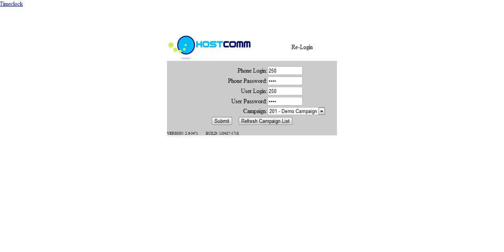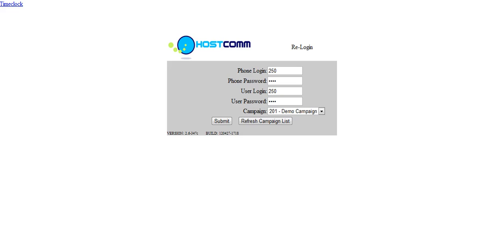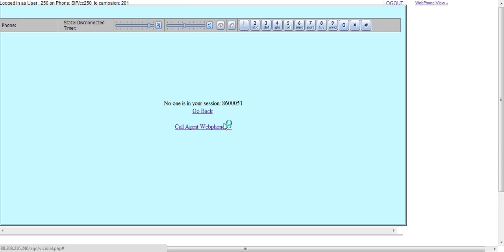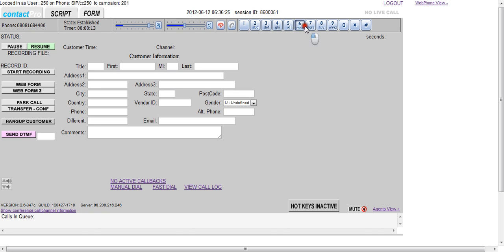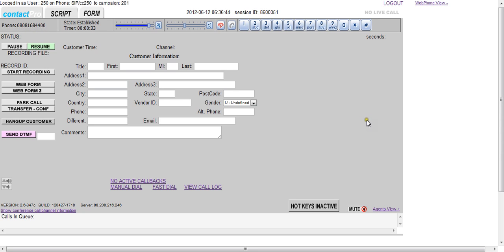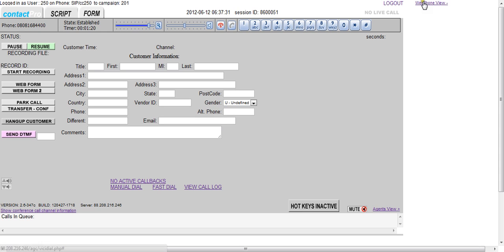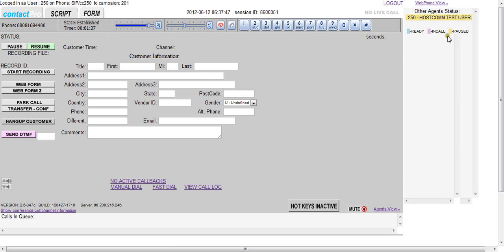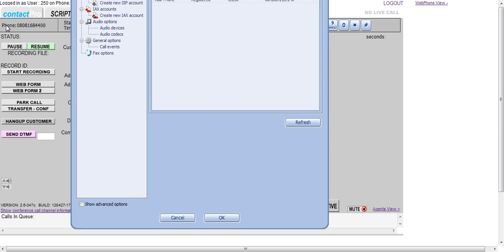Hosted dialer web phone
Hostcomm hosted auto dialer web phone